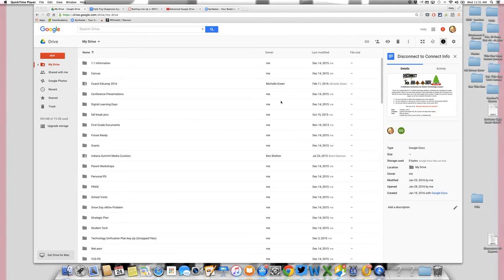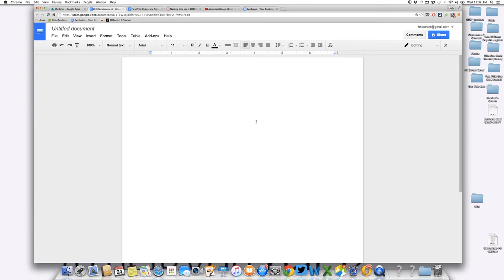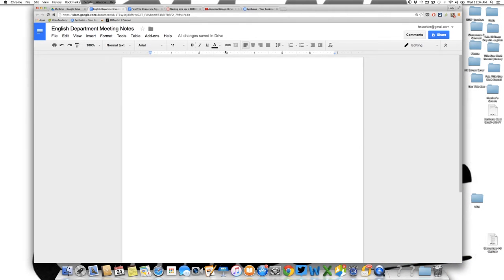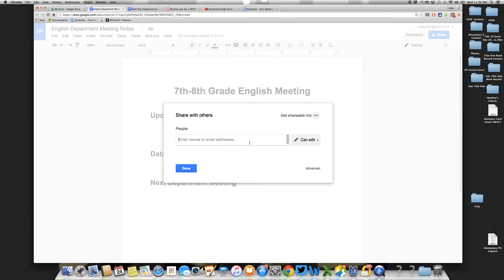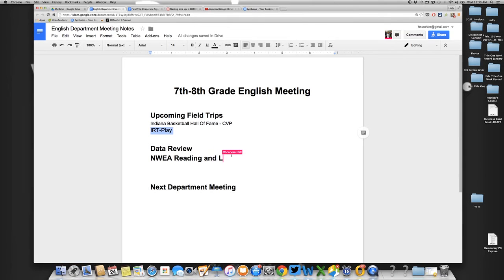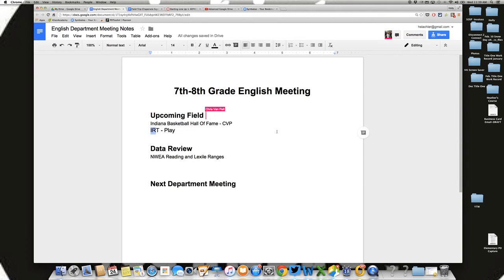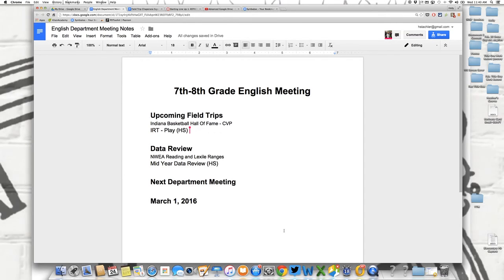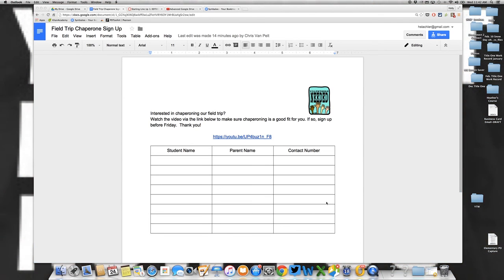Google Docs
YTM